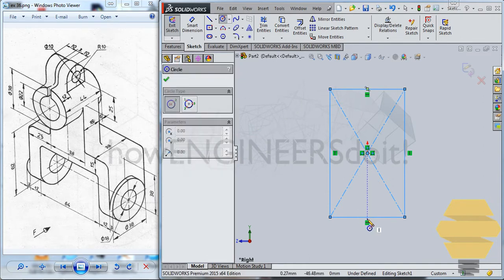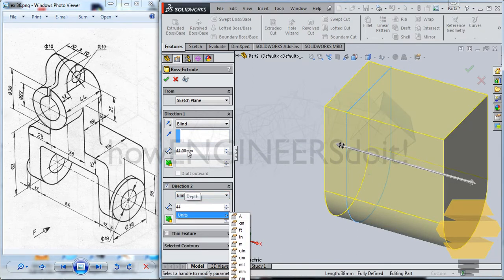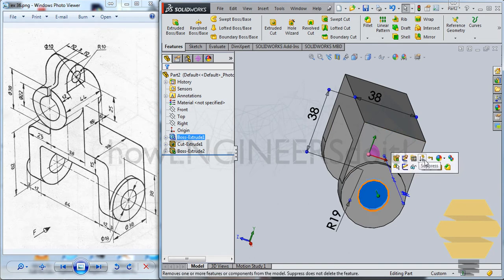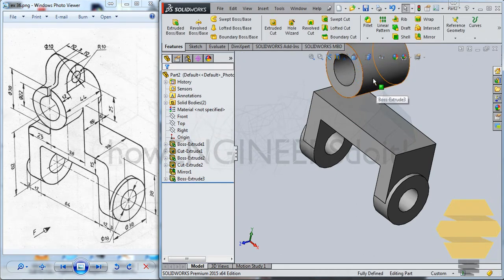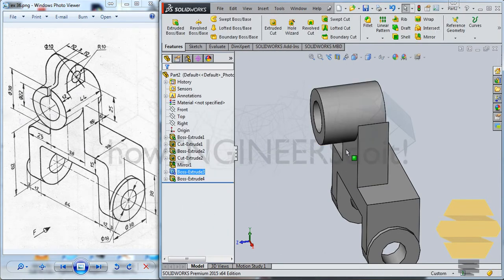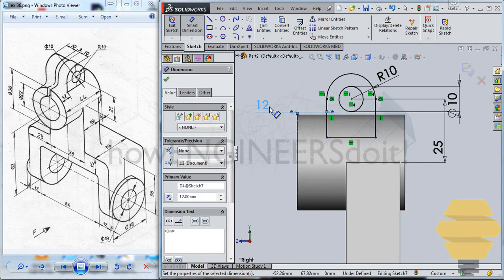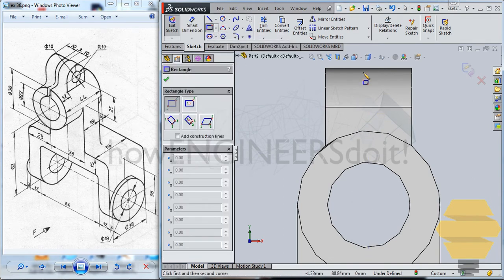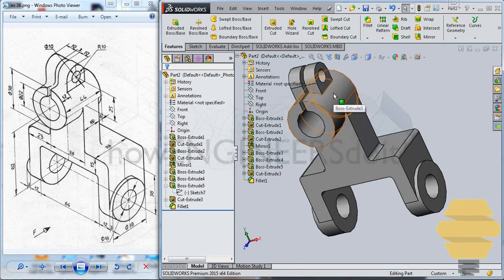SolidWorks Beginners|Exercise 36|Practice session